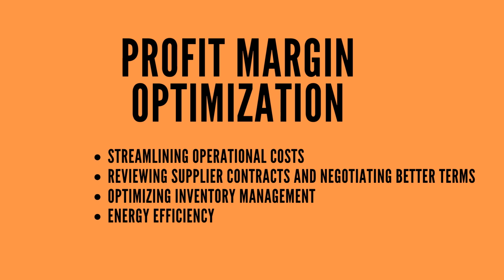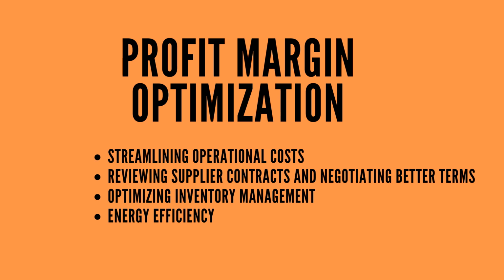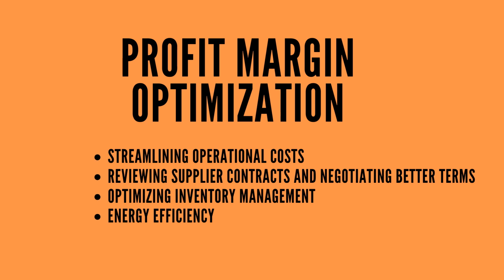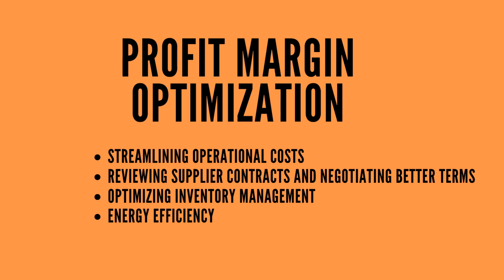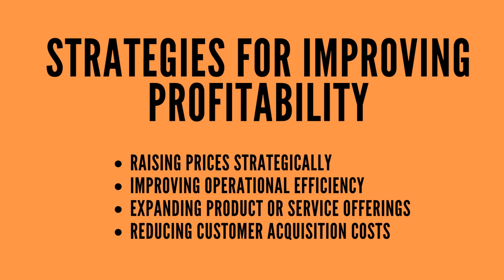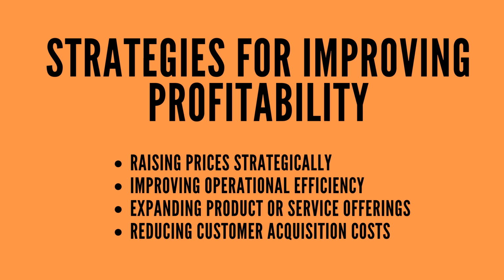Advanced Financial Strategies | Module 7: Lesson 1-3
Welcome back to our business growth series! In this module, we're diving into advanced financial strategies that can significantly enhance your business’s profitability and long-term success.

🌟 What You'll Learn:

Profit Margin Optimization: Discover how to identify cost-cutting opportunities and boost your profit margins.
Strategic Financial Forecasting: Learn how to predict your future financial performance and adjust your strategies based on market trends.
Exit Strategies and Succession Planning: Understand how to plan for a business sale or transfer and secure your financial future in retirement.
By the end of this video, you’ll have actionable steps to improve your business’s profitability and ensure a smooth exit when the time comes.